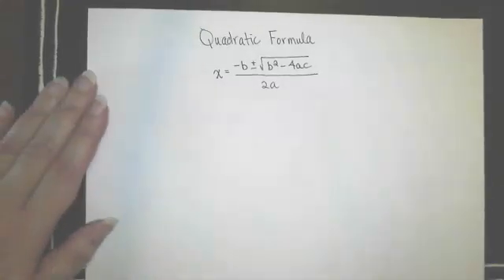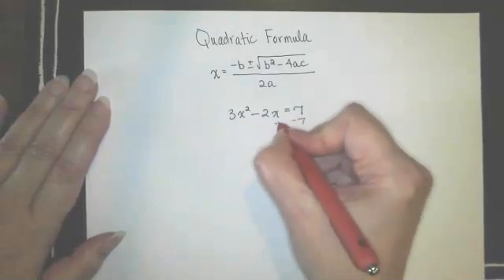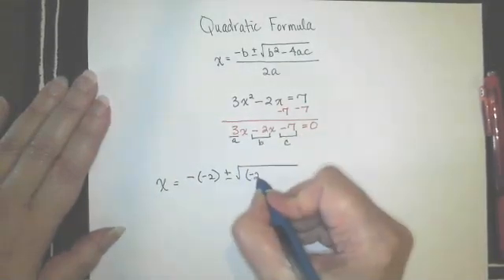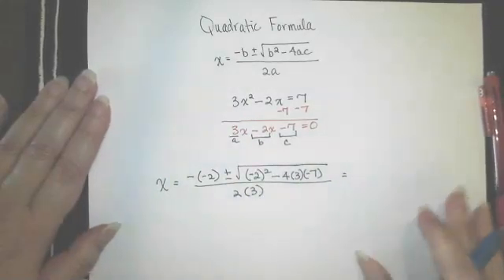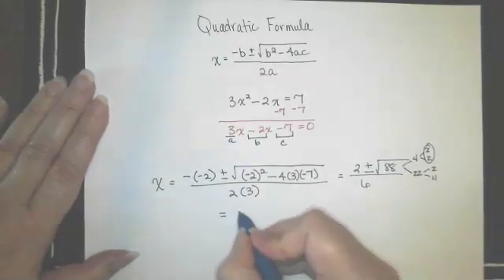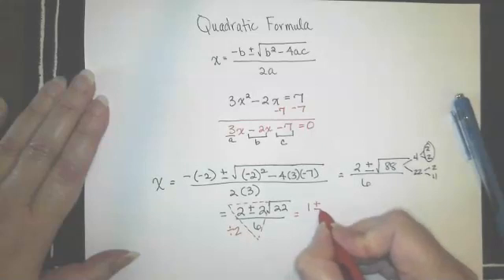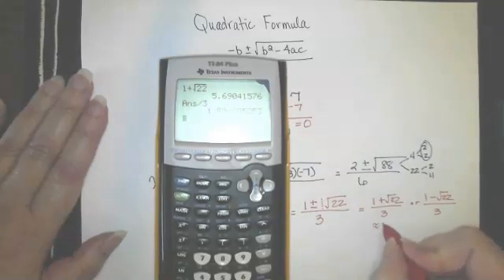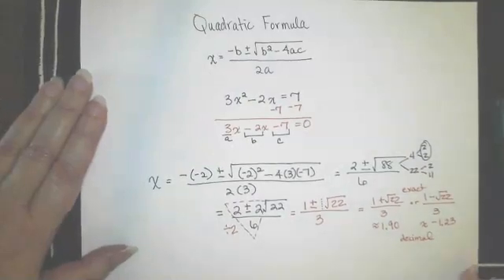Solving Quadratics Using Quadratic Formula